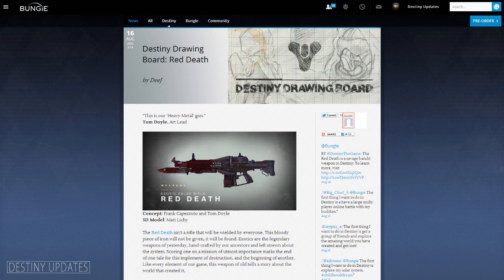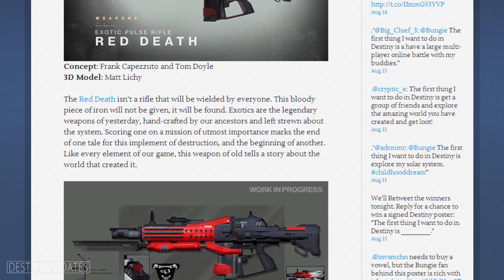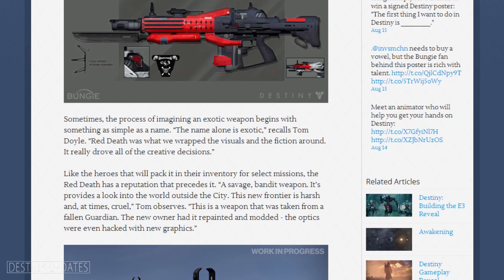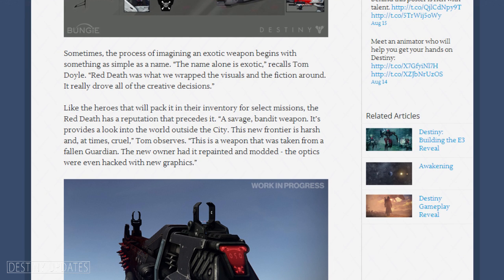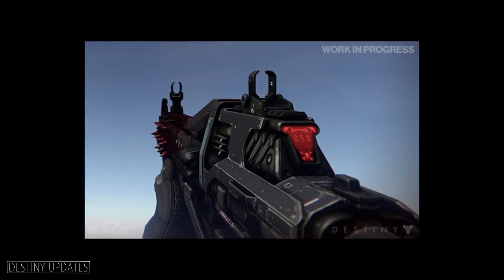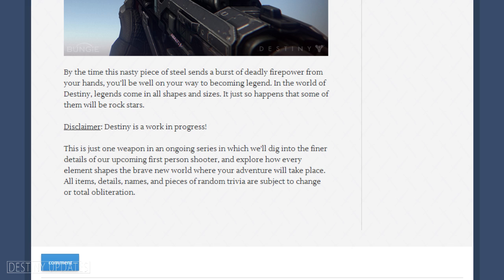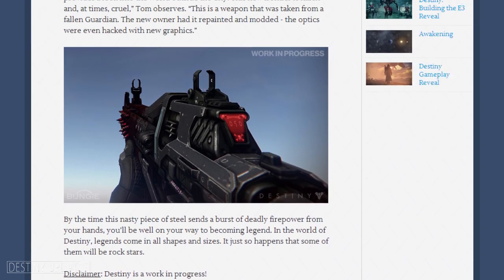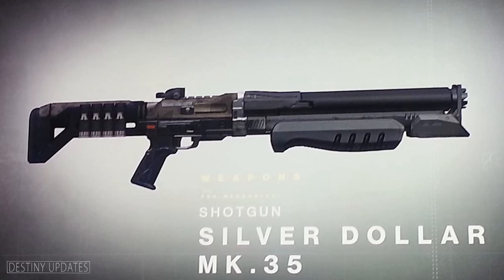Destiny News - Red Death Exotic Pulse Rifle, Details!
Detailed breakdown of the Exotic Pulse Rifle in Destiny called Red Death.  Part of a new series on Bungie.net called "Destiny Drawing Board". Other guns to come!

▶More Ways To Support Me!